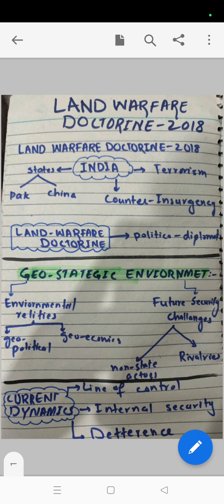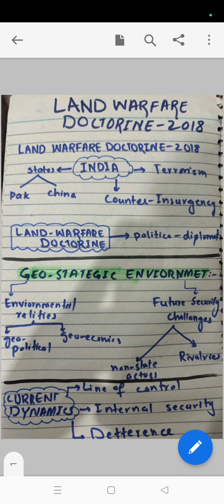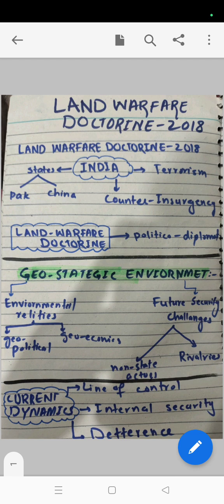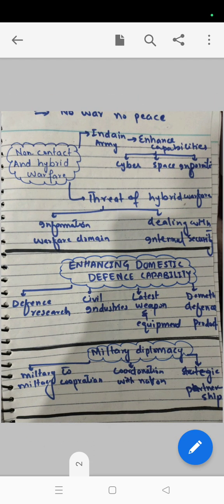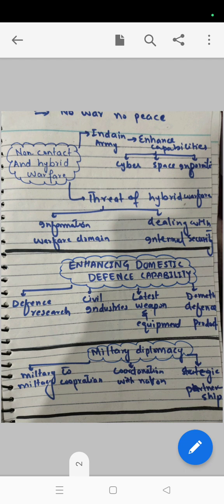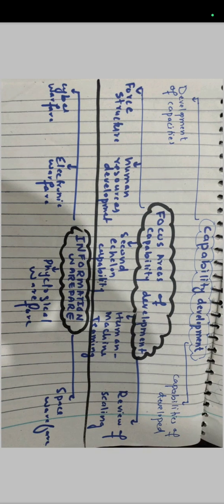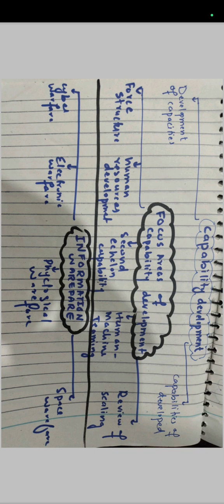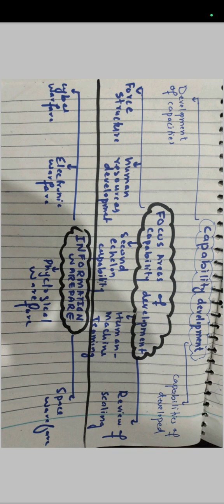land warfare doctrine (indian2018). Hindi Urdu English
this is about the land warfare doctrine it's different propositions and Indian development.